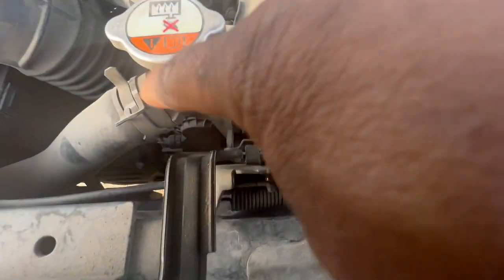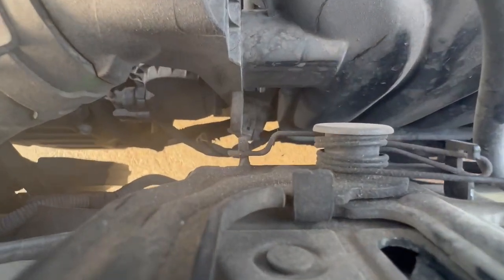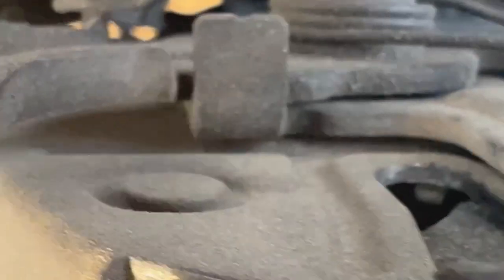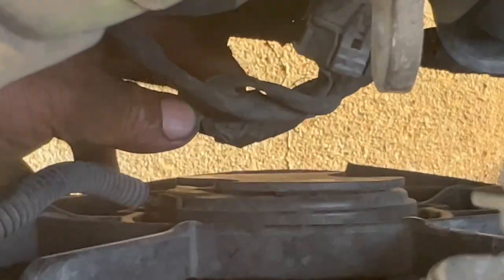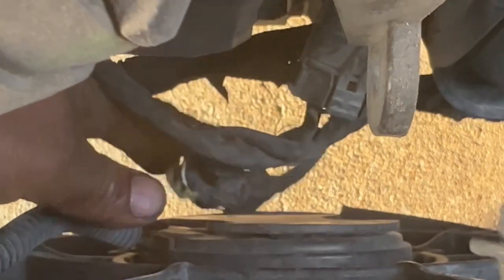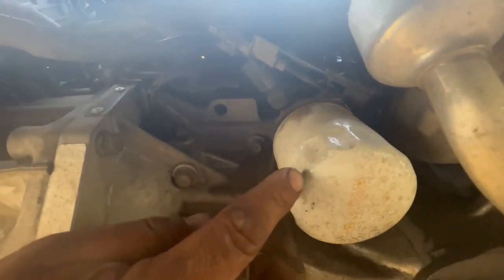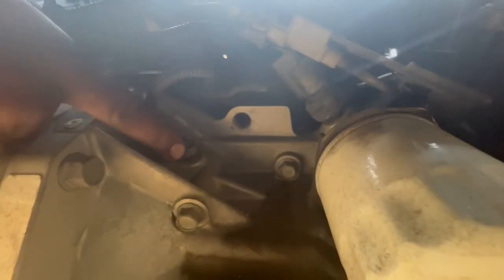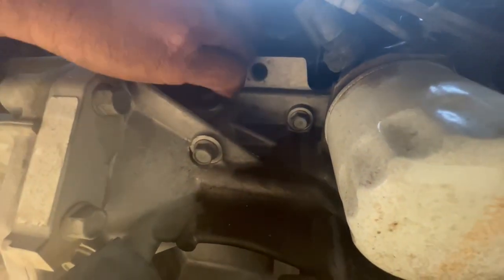2012 -2019 kia rio crankshaft sensor location (easy location)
Thank you. For been here.